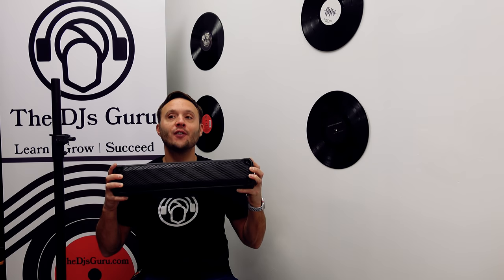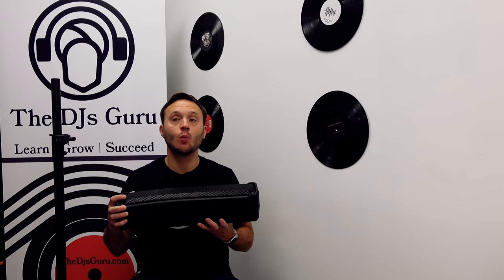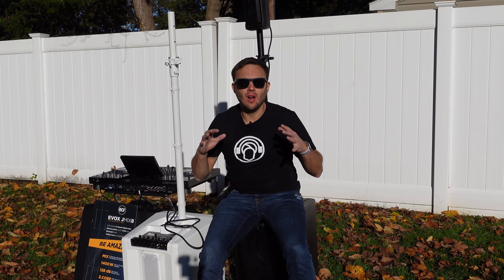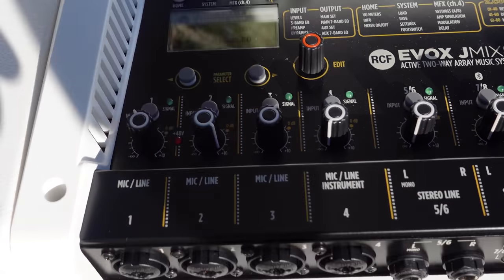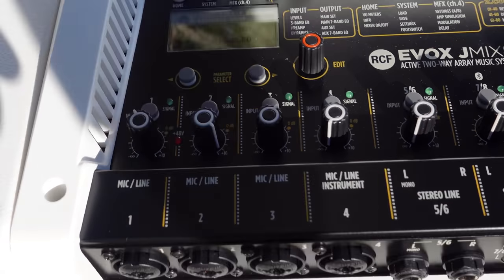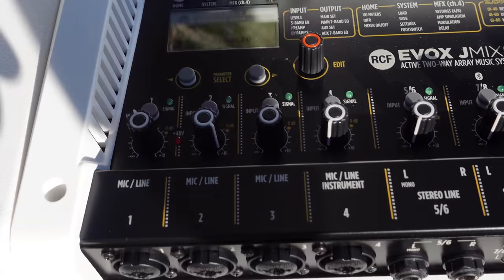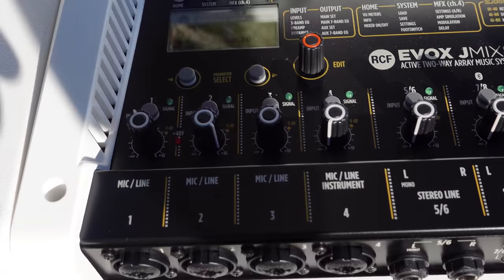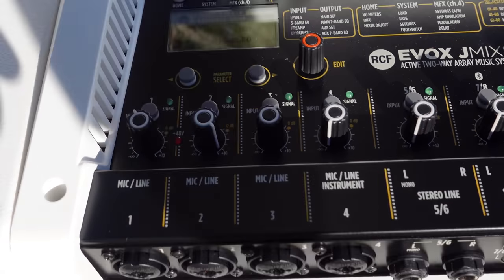Best Value Portable Column Array PA DJ System? - RCF EVOXJ8 Vs. EVOXJMIX8 Review & Demo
We review, demo, and test the RCF EVOXJ8 and compare it to the RCF EVOX JMIX8, discussing differences and applications. Are these the best portable column array PA system values available on the market today? If you're a DJ, mobile performer, or musician, you'll definitely want to check this out.

Come as you are; all are welcome here, no matter your experience level.  The DJs Guru has something for every performer of any age, even if you’re not a DJ.  Our mission is to inform, inspire, educate, and push the industry forward with unbiased information from trusted sources based in the USA.

Our story may be similar to yours because we are DJs too.  We understand the passion, commitment, and sacrifice it takes to be the best you can be.  We saw a need for a concierge service built from the ground up with the mission of helping DJs & Performers.   Now you have a team working for you to make sure you have everything you’ll ever need in one place.  All of them are from a trusted group of DJs and performers, each with unique talents and over 20 years of experience.

We look forward to helping you learn, grow, and succeed so that you can be the best that you can be. See you on the flip side.